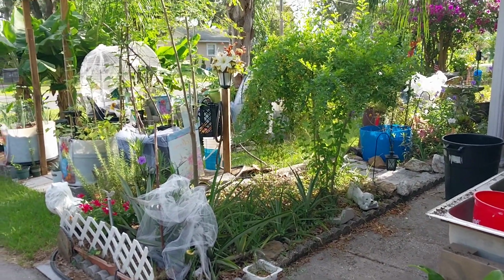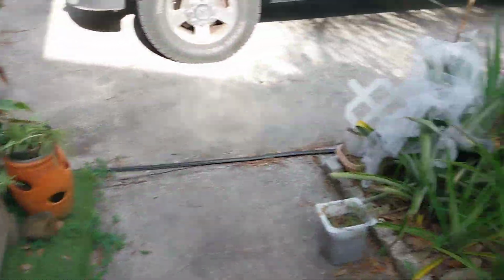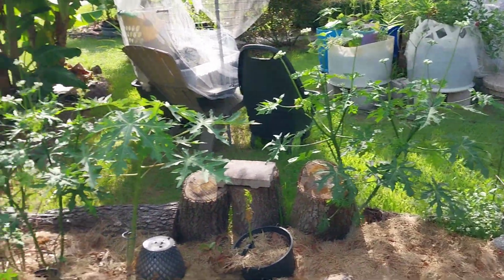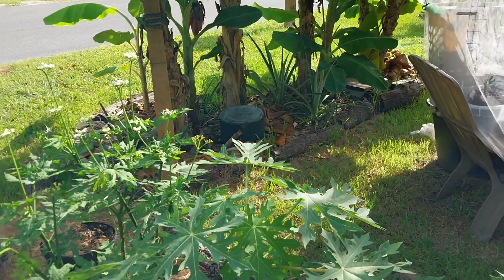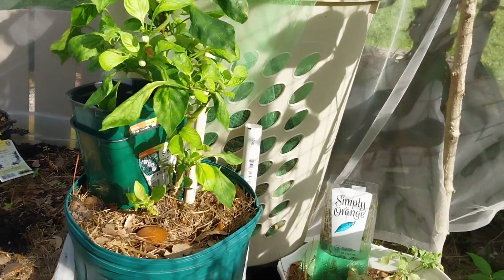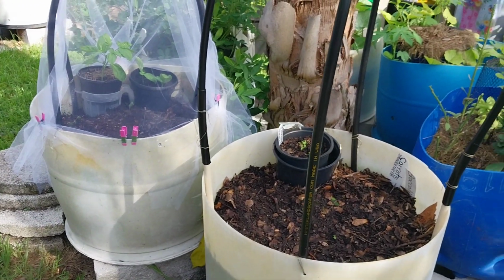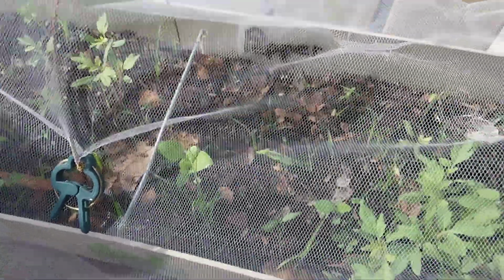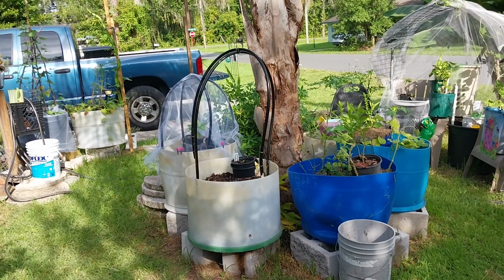HOT HOT August Front Garden Tour Bananas & Papayas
Just a little front yard garden tour. Not a whole lot going on due to these extremely hot templates and buggy muggy days. Now the tropical plants are loving it. Papyas growing everywhere and we have a second rack of bananas coming. Super excited about that. Just hope we can harvest them before the first frost.